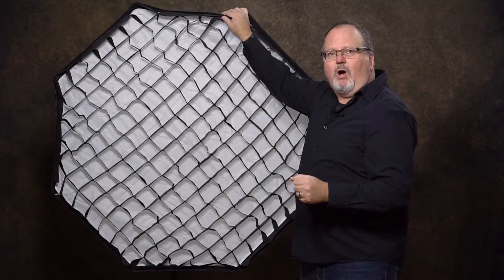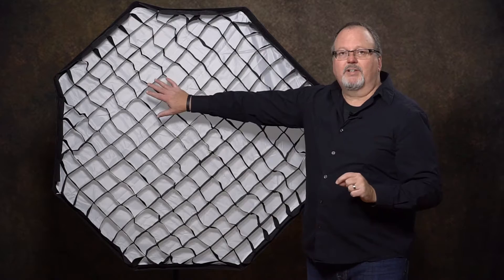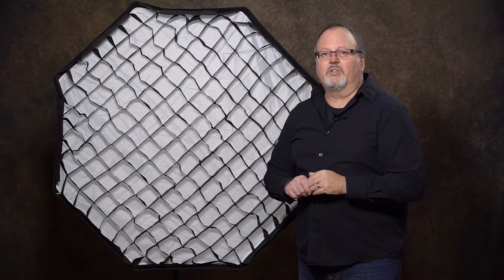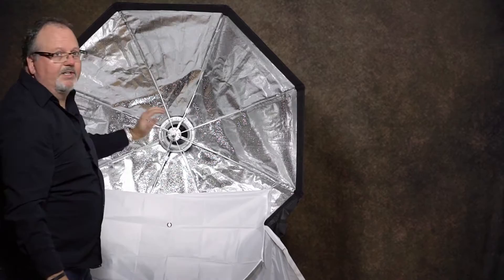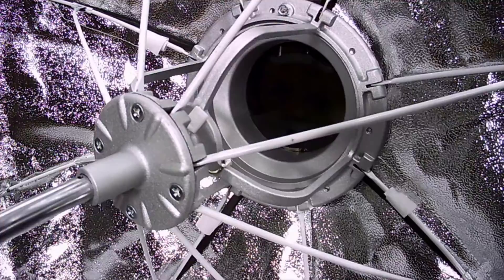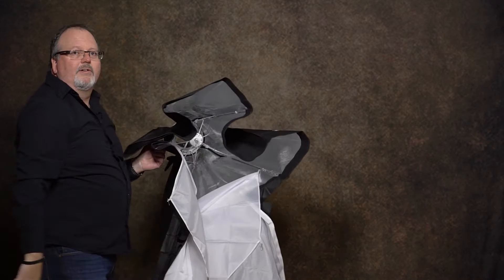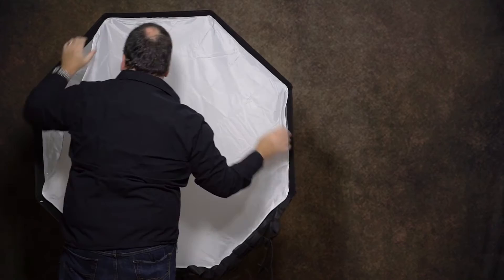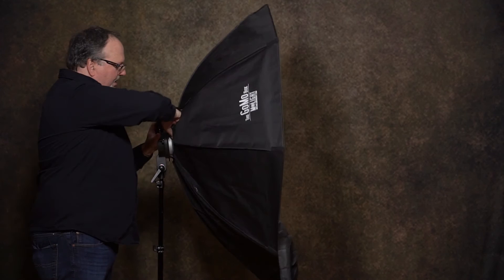GoMo 48octa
Explore the features of the most durable portable 48" octabox on the planet...the GoMo 48 OctaXL. Double diffusion panels, pebbled silver interior, tough cordura outer layer, super strong caging system and spines, plus the grid is included on this 48" octabox.  Bowens mount. Only available at MoLight